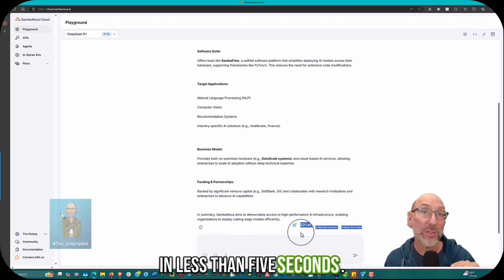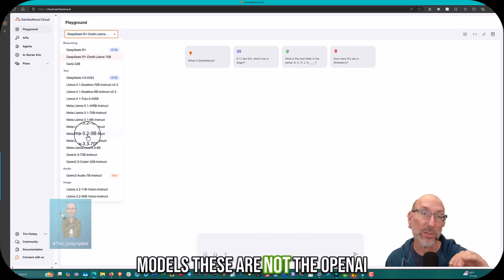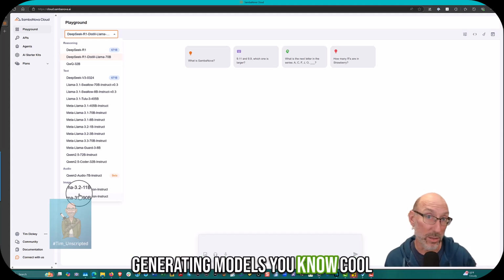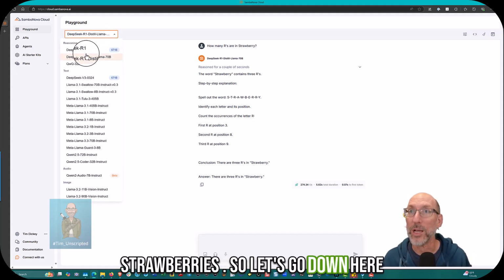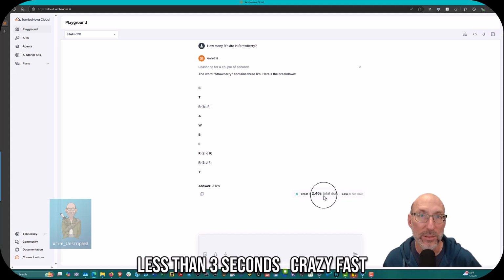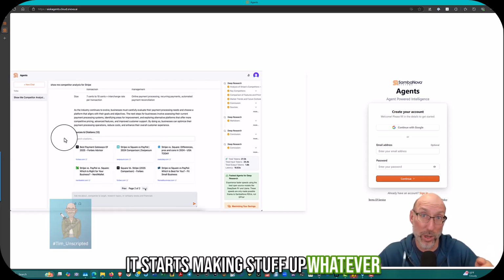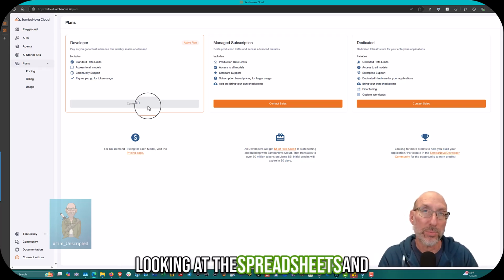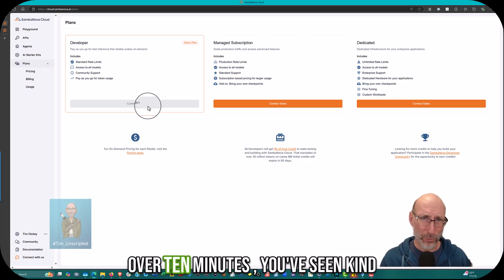Tim Unscripted - SambaNova longer demo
It’s part of my Tim_Unscripted series that started on LinkedIn.

In this video, I walk through SambaNova Cloud and show some large language model demos that include DeepSeek, Qwen, and a hybrid Llamma/DeepSeek.

You can send me feedback –

I hope you enjoyed the platform and model demo in this Tim_Unscripted video!